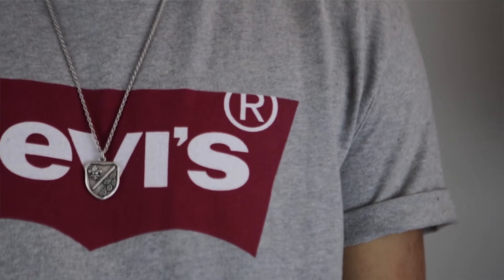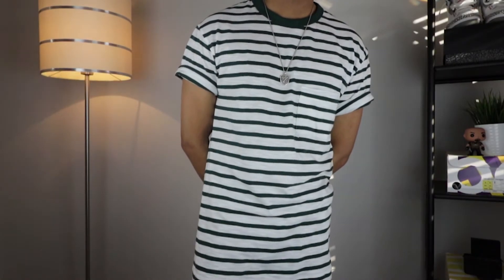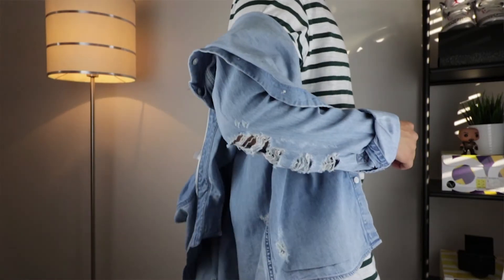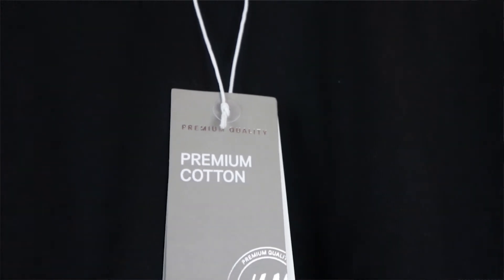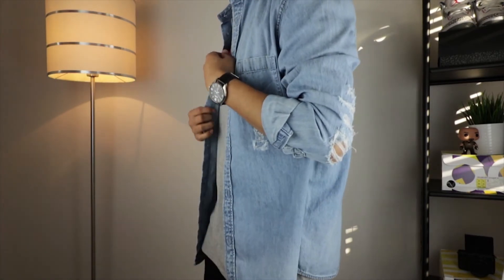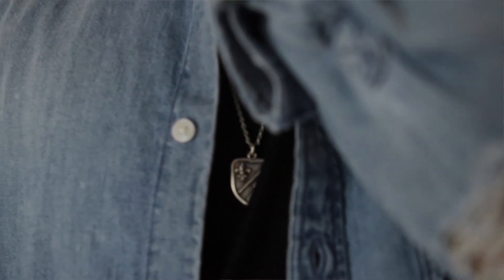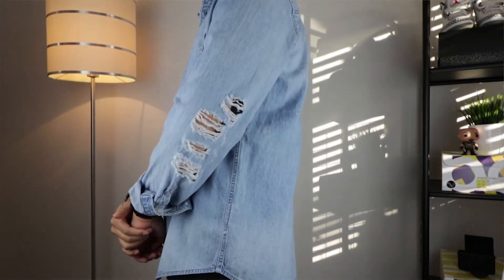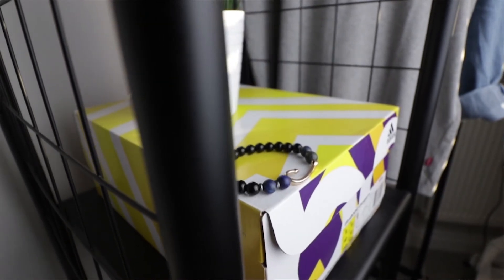Must Have Summer Essentials Pick Up's |T-Shirts| 2018 | Style Guide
Skip to 3:25 to see the piece modelled in a full outfit.

So this week I shopped for some t-shirts for the summer time and managed to pick up some really nice fits as well as this distressed shirt, I think t-shirts are a key essential for the summer so it's important you have a nice selection.